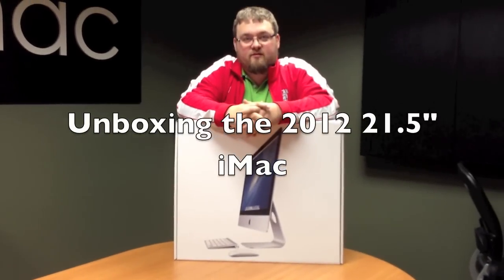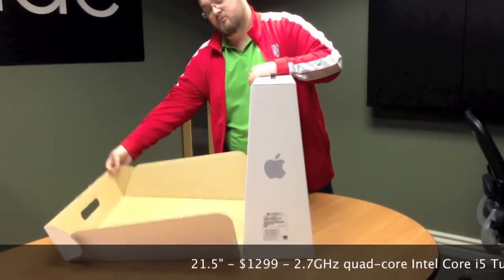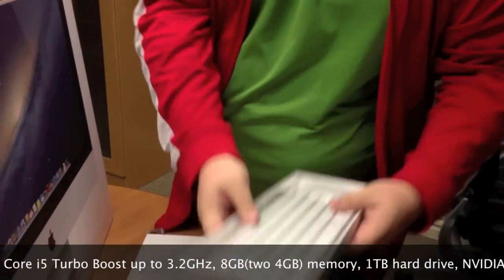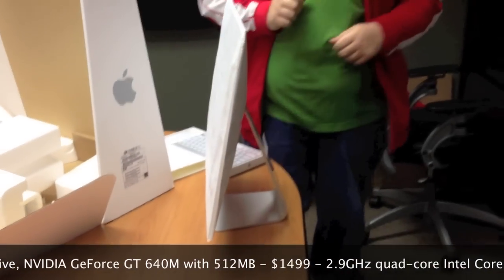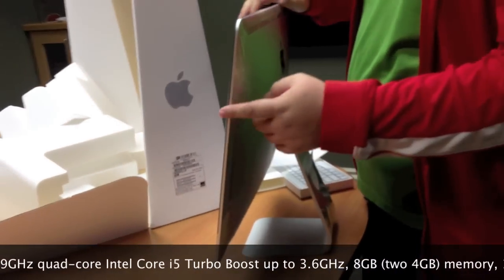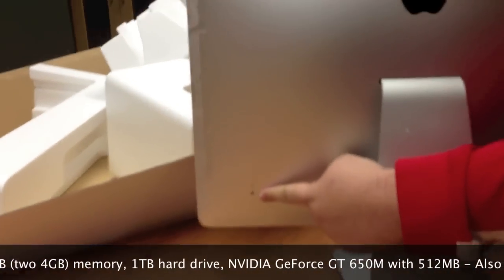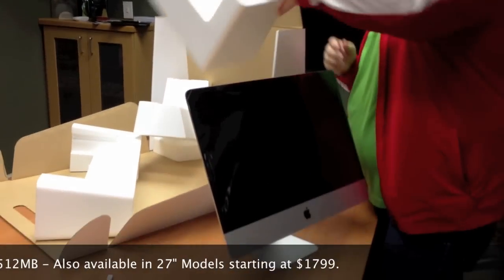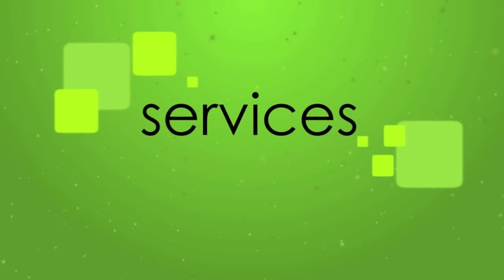Unboxing the 2012 iMac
We unbox the 21.5" 2012 iMac.